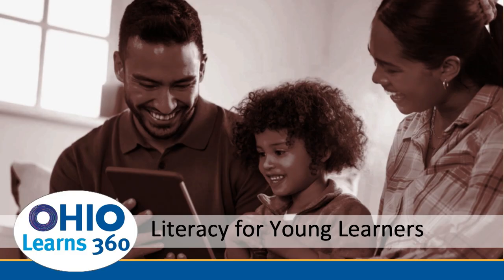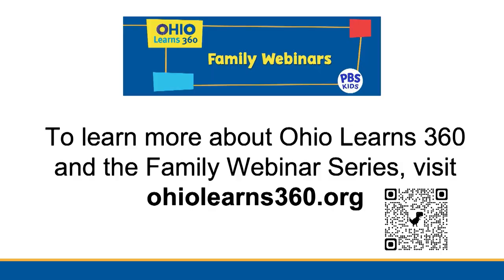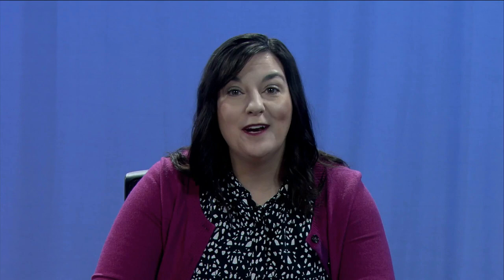Literacy for Young Learners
What’s the best way to teach literacy to young learners? Join our guest experts as they discuss the science of reading and provide tips that families can immediately put into practice at home. We’ll also explore a multisensory approach to reading and what reading looks like at different ages.

Guest Experts: Rebecca Pitcher and Tricia Merenda

Please take a moment to provide your feedback at the URL shown below. The results of this survey will be used to help improve future programs.  The survey should take no more than 5 minutes to complete, and all who complete the survey will have an opportunity to enter a drawing for one of two $100 gifts cards of your choice.